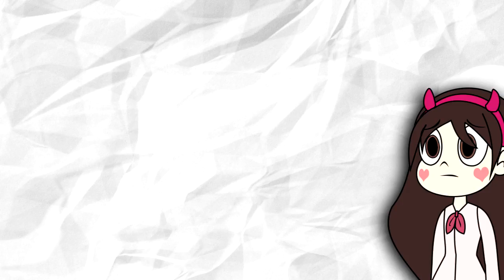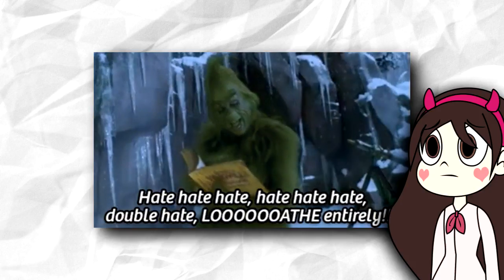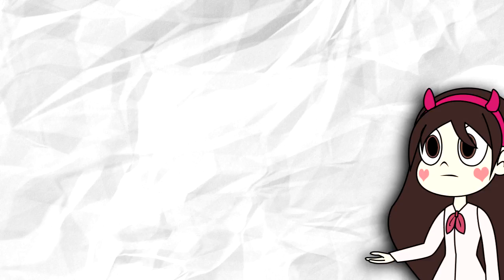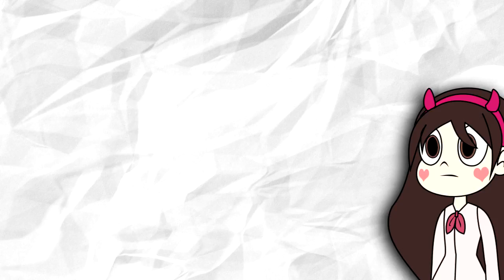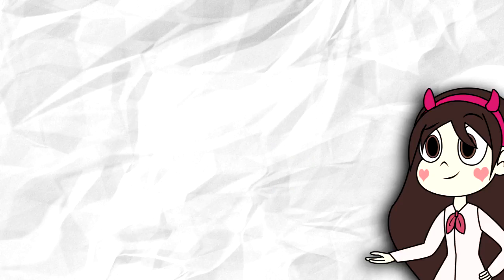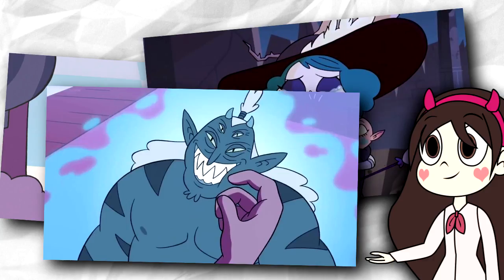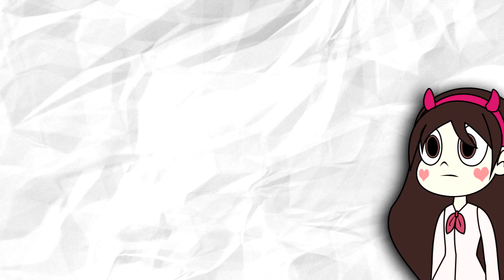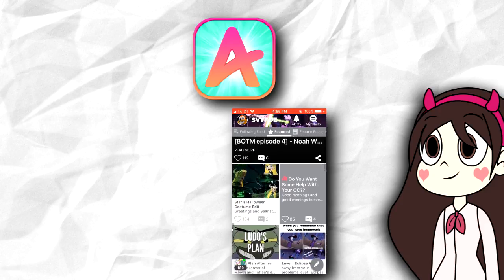A Villainous Retrospective: Meteora Butterfly - Star vs. the Forces of Evil Fanbase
Ah, yes. Meteora Butterfly, possibly one of the greatest antagonists in recent memory… as far as cartoons go, of course!

Written By: DysgraphicBen
Voiced By: StarcoGirl24
Art By: Fascination2010
Thumbnail By: Aiden of Cartoon Apocalypse
Edited By: Inuktiplater